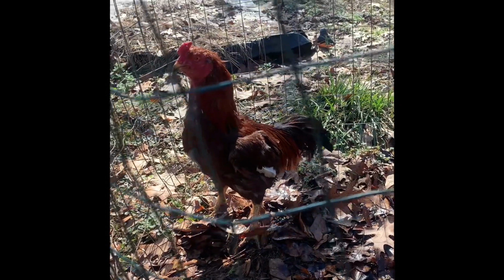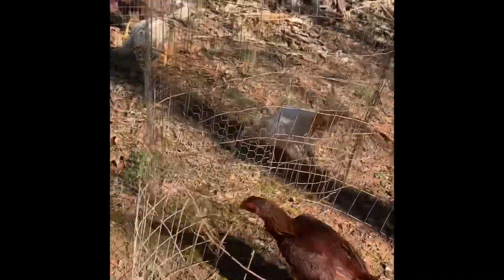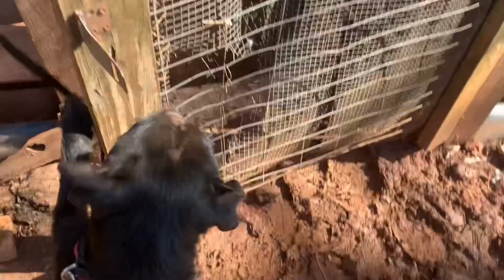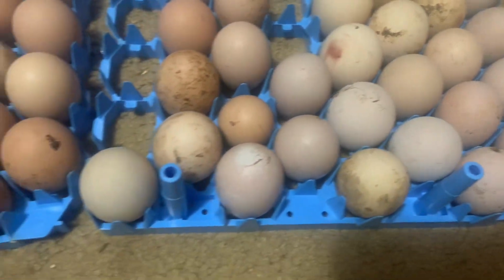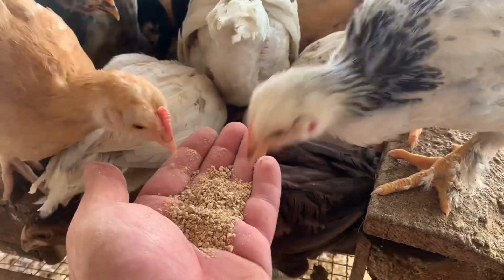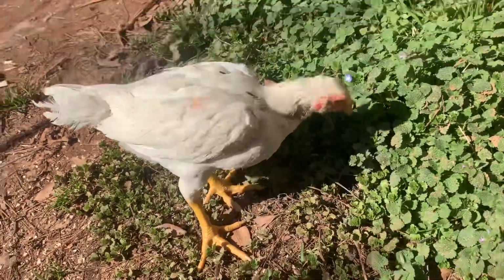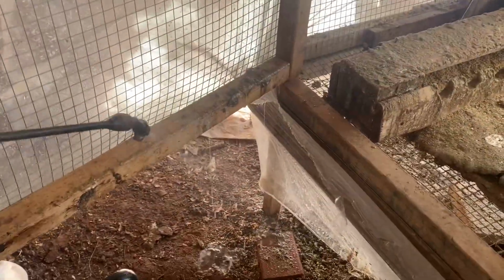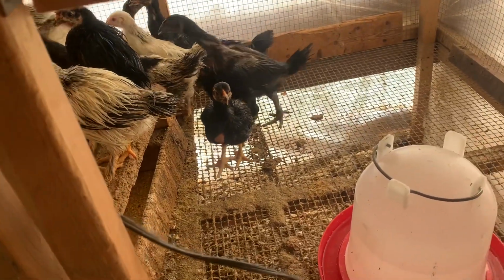Finally some sun!!!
catching up with ep 8. this week was all about how great the sun is for chicken life and we used every second of it. Facebook and Instagram accounts in the near future.